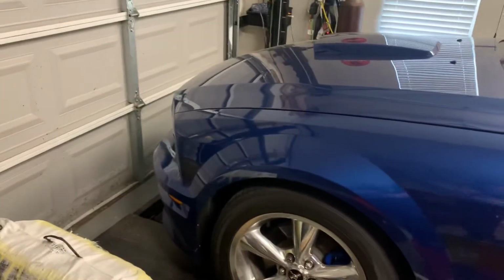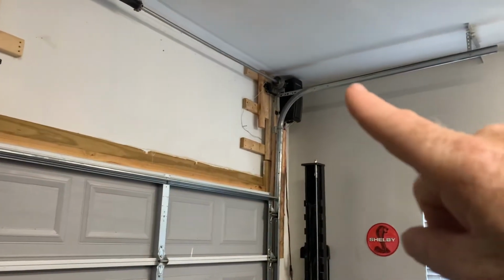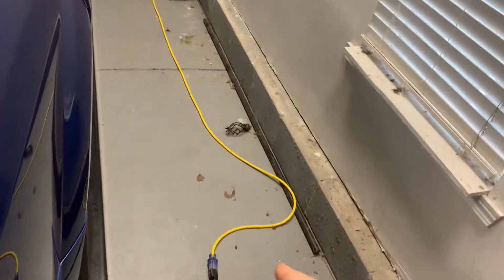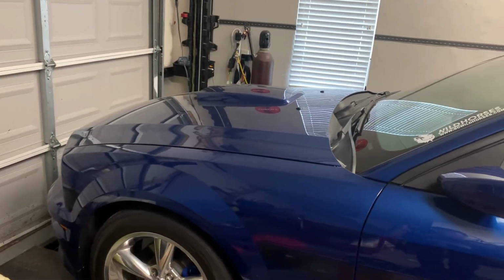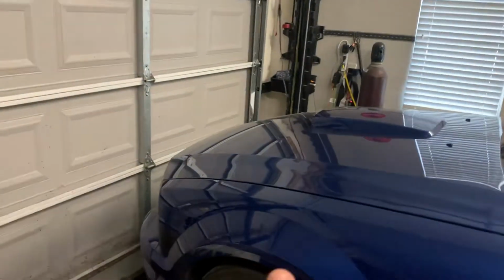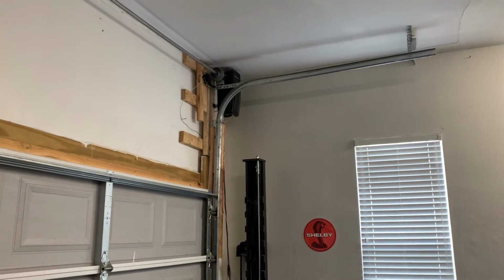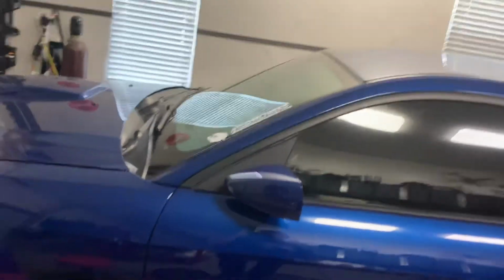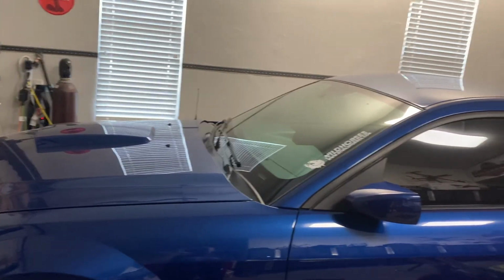Danmar 4 post lift, three year review.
Danmar 4 post lift review.